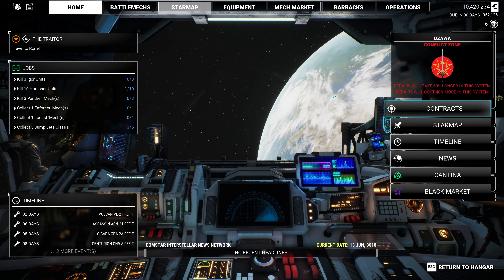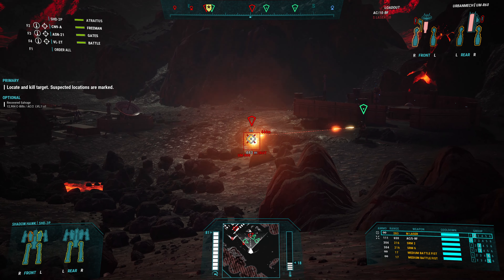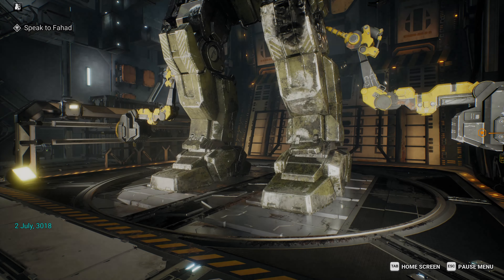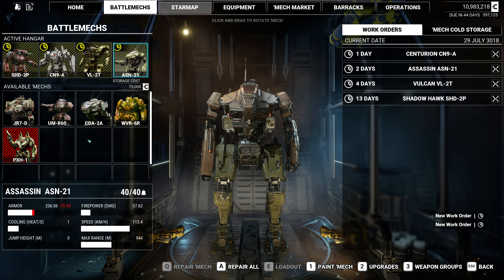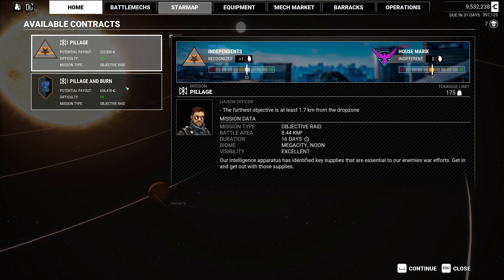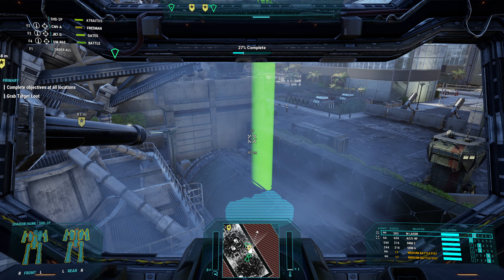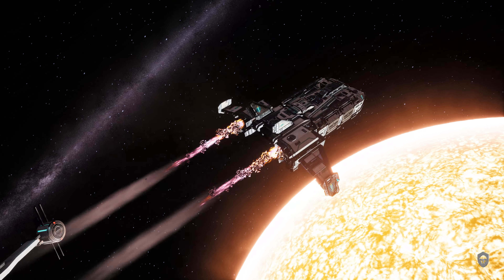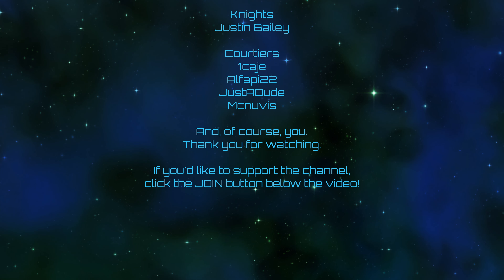MechWarrior 5: Mercenaries | Story Campaign | Episode 17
At long last, let's scratch this one off the list!